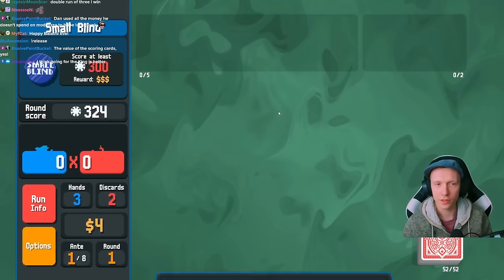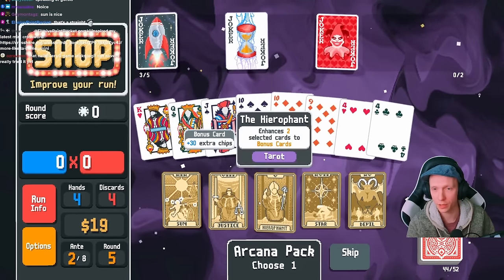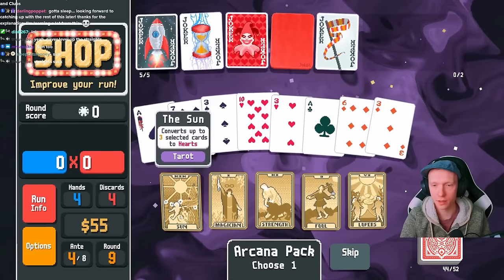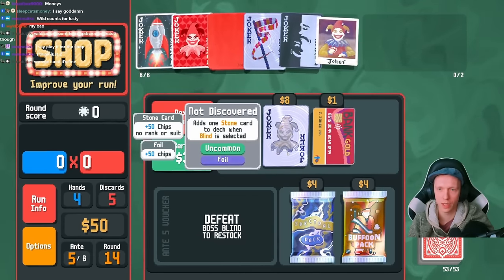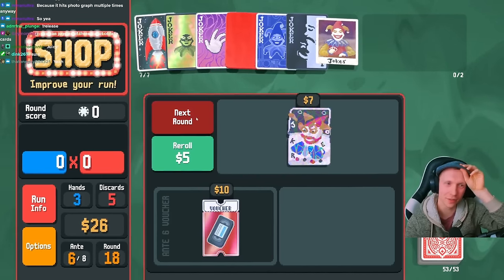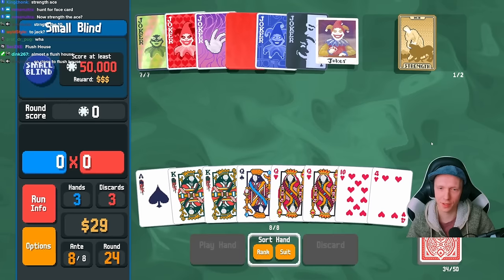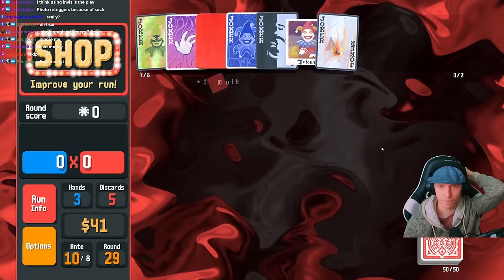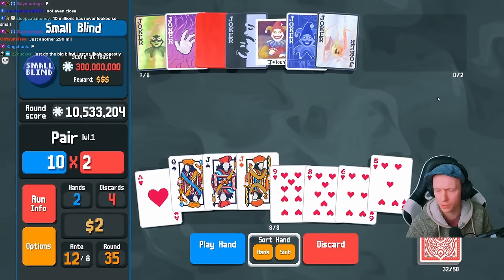How to NOT SUCK at Balatro: Tips, Tricks and Strategies | Haelian